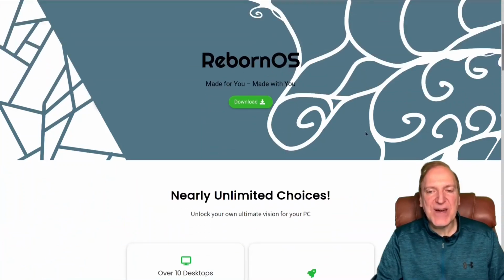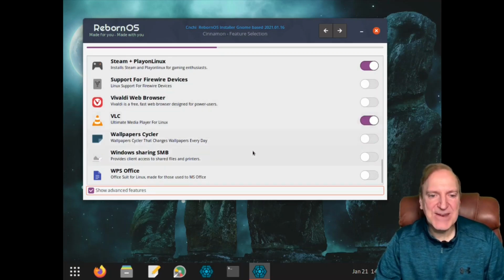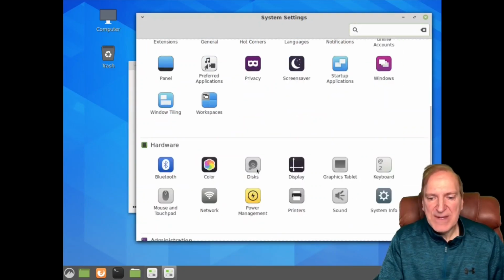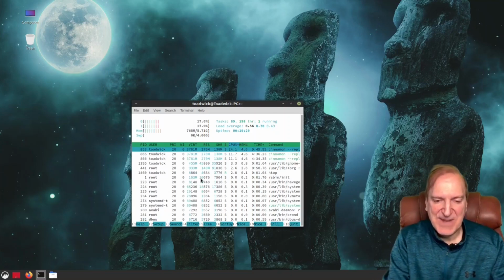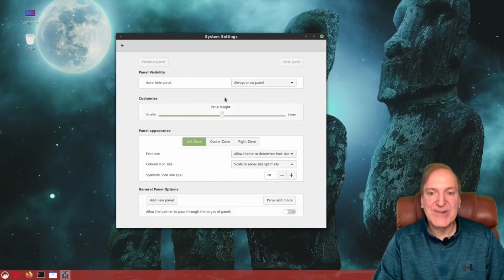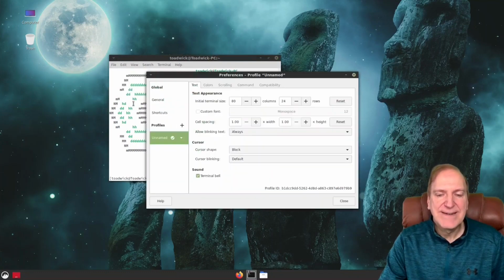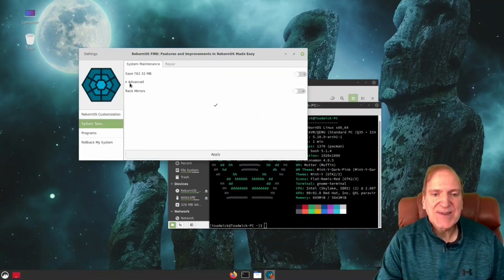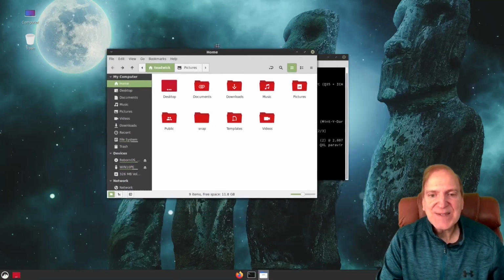RebornOS Cinnamon Complete Review of This Arch Based Distro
In this hour long review, I check out RebornOS an Arch Linux based distro.  I chose the Cinnamon desktop from within the installer and take you from install using the Cinchi installer to a complete tour of the OS.

Some Hints for RebornOS in KVM - QEMU
If you're running Cinnamon in KVM Virtual Machine Manager, then in your Hardware properties for your VM, Under Display Spice, set Listen Type to "None" and Check the OpenGL checkbox.

Then under Video QXL - set your model to virtio and check the 3D Acceleration checkbox.